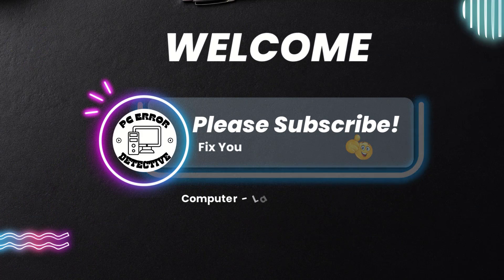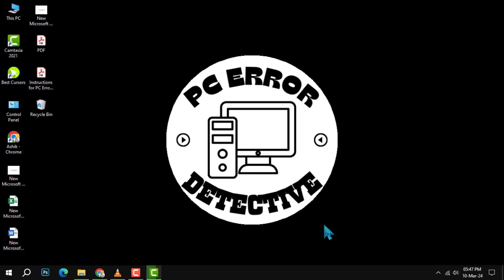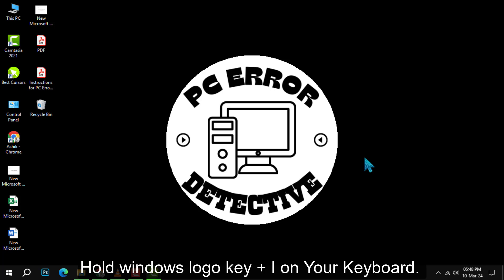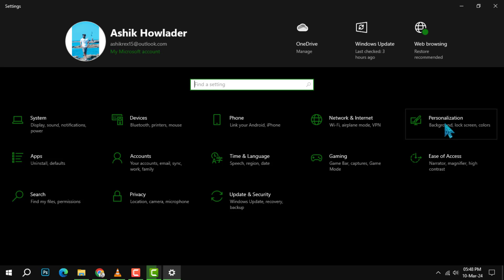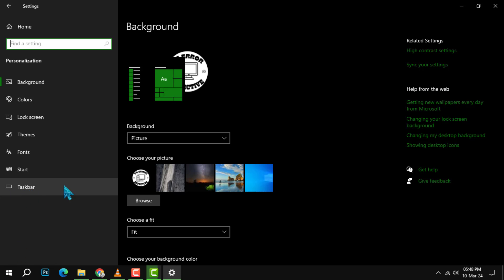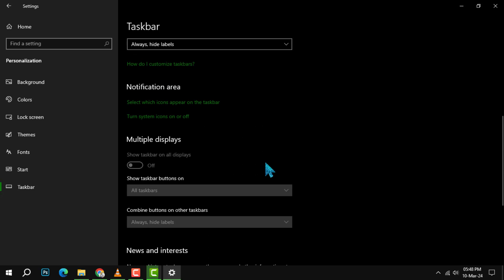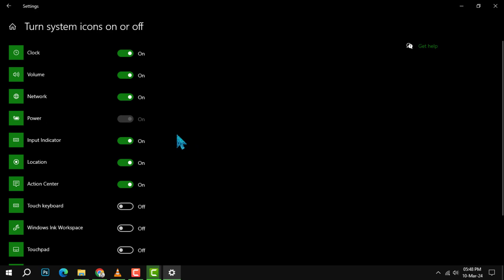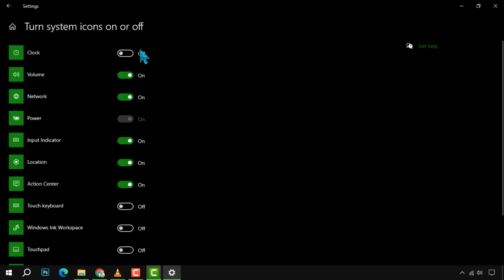How to Hide or Show the Clock and Date From the Taskbar in Windows 10 | Customize Your View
Want to tailor your Windows 10 taskbar to your liking? Learn how to easily hide or show the clock and date with our straightforward guide. No extra software needed; just a few simple steps to make your desktop experience truly yours. Perfect for streamlining your workspace or keeping the time and date at a glance!

- personalize taskbar display in Windows 10
- adjust clock visibility on Windows desktop
- Windows 10 taskbar customization tips
- how to manage taskbar elements in Windows
- change taskbar settings for clock and date